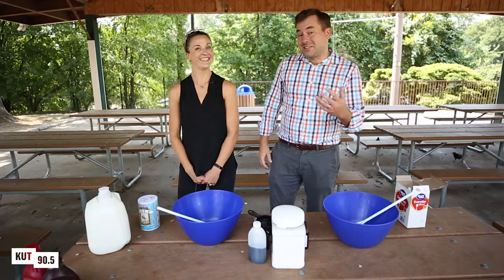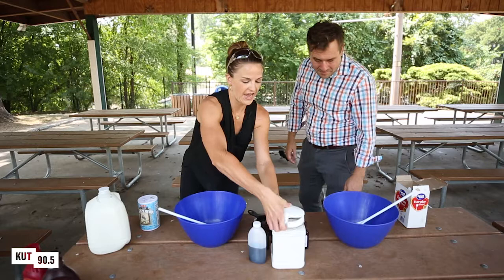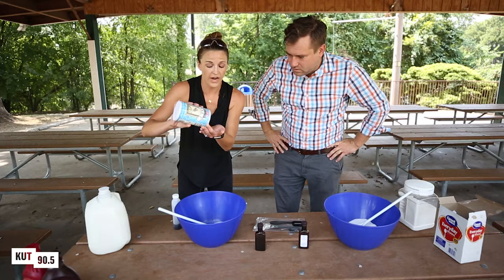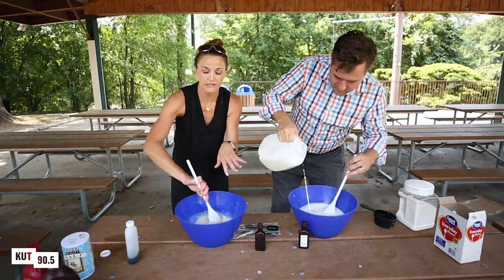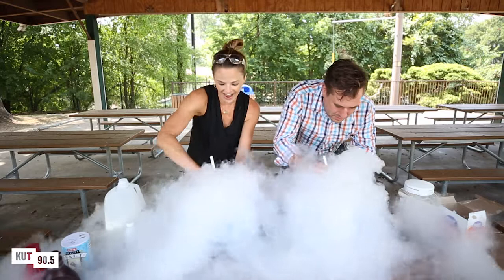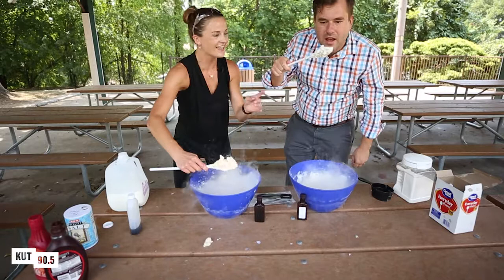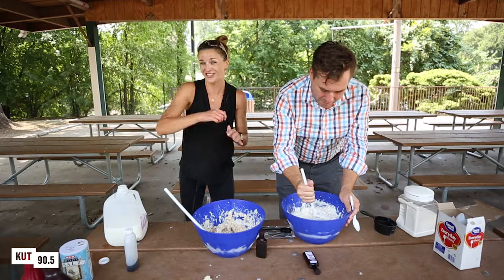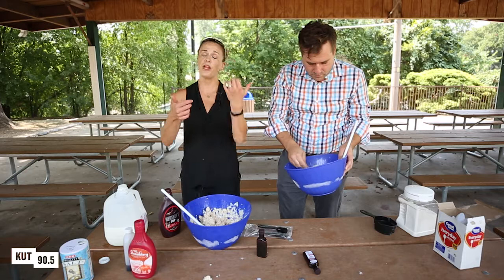Making Liquid Nitrogen Ice Cream With 'Dr. B'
KUT's Mose Buchele learns how to make liquid nitrogen ice cream with Kate Biberdorf, a chemist with the University of Texas at Austin.